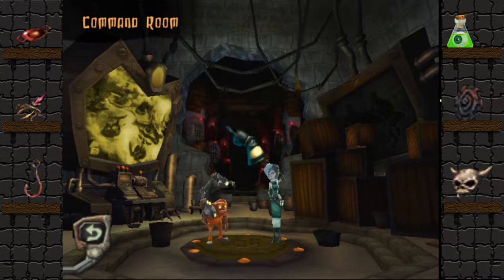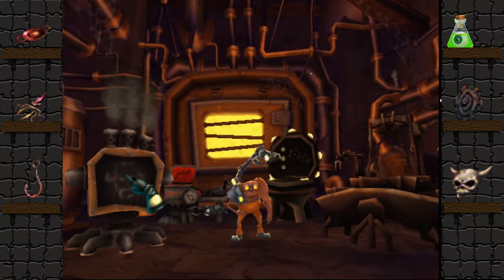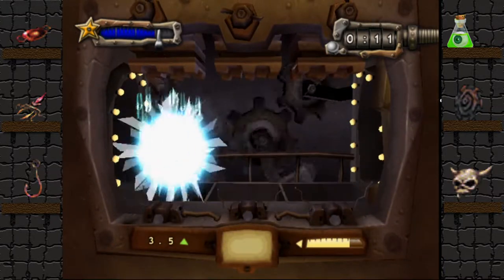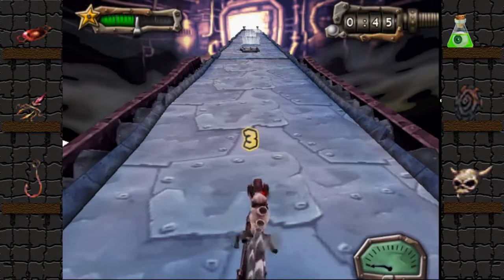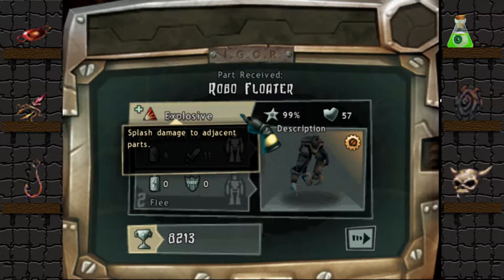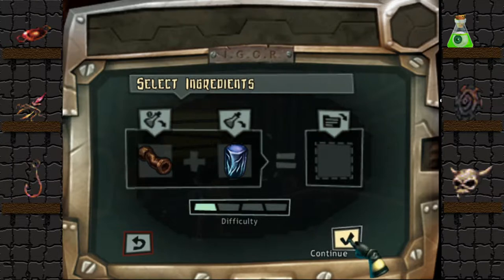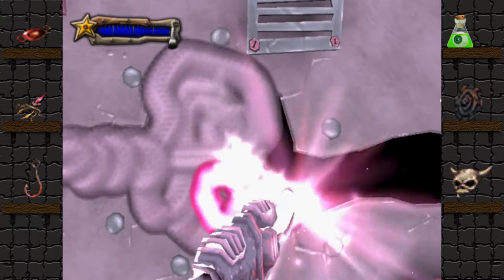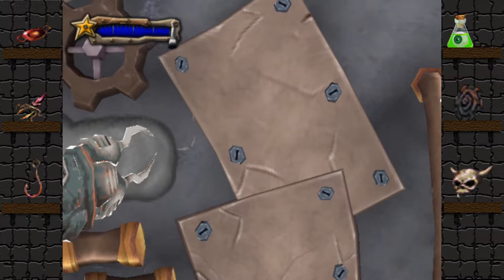Monster Labs Ep 9 "Getting Armed and Ready"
HDynasty and NodxnarbLv play the PS2 classic Monster Lab. We build new parts to stabilize CommunistRussia.

We are running a direct from disc emulation for streaming purposes as HDynasty owns the Physical Copy of the Game.